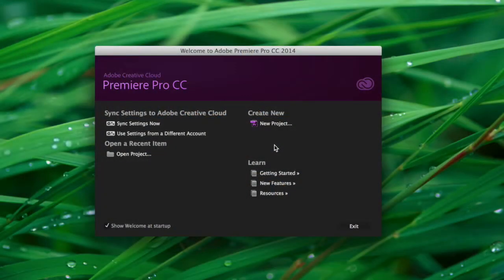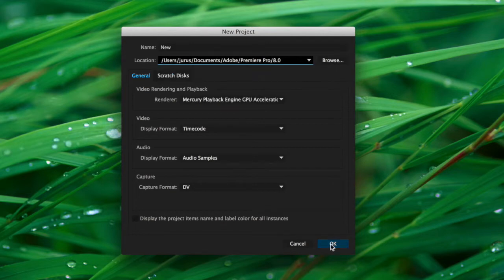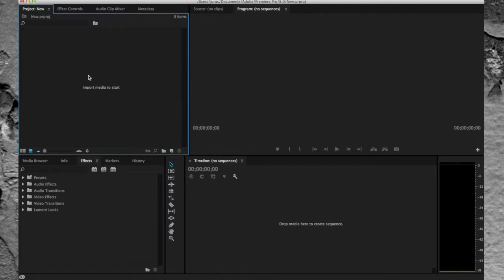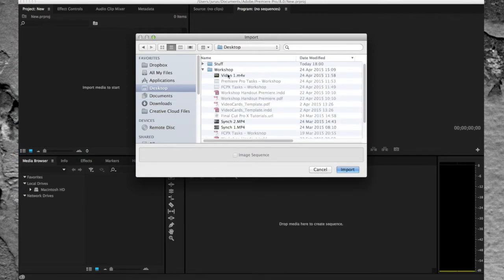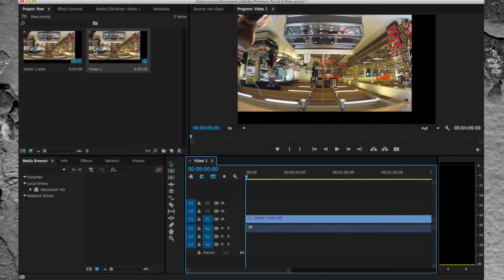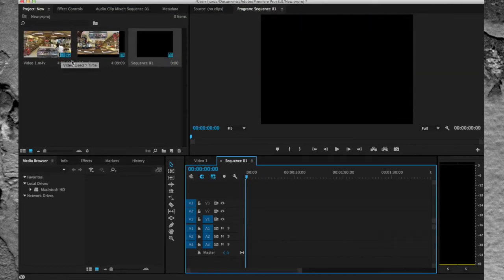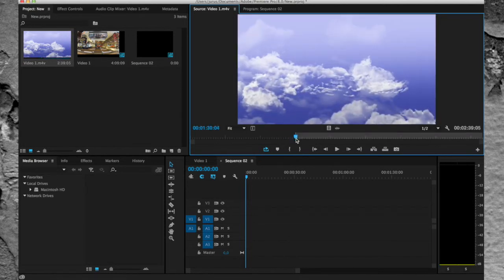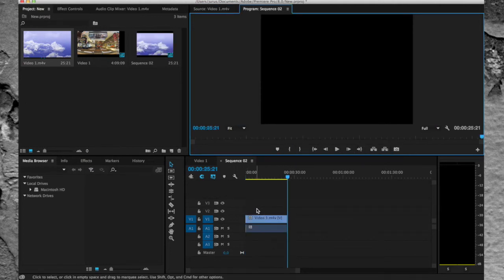Premiere Pro Basics - First Steps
First Steps

1. Open Premiere Pro, then click ‘New Project’ and name the project.
2. Click ‘File’, then ‘New’, then ‘Sequence’ and name the sequence.
3. Click media browser, then find the folder with your files, then right click the folder or the files and click ‘Import’.
4. Go to the project window. Select your clip and drag & drop it into the timeline. Now you can start editing.
5. (Or double click the clip in the project window to open it in the Source window. There you can select parts of the clip to add them to the timeline (use the in, out, and insert buttons))